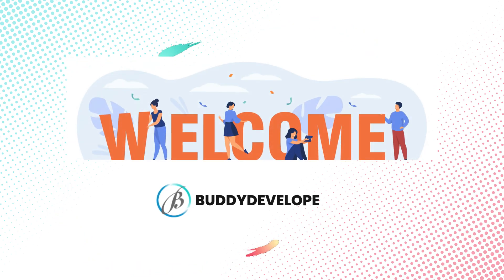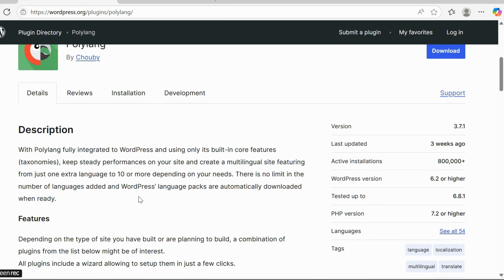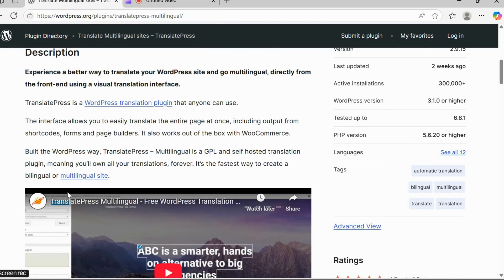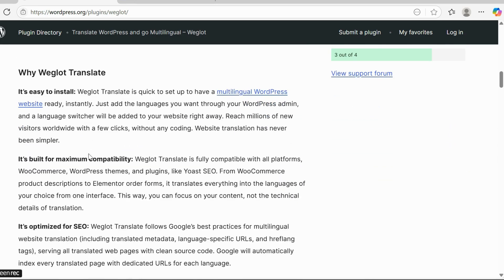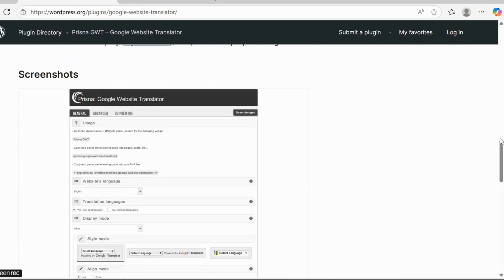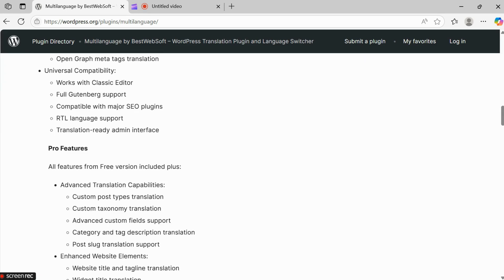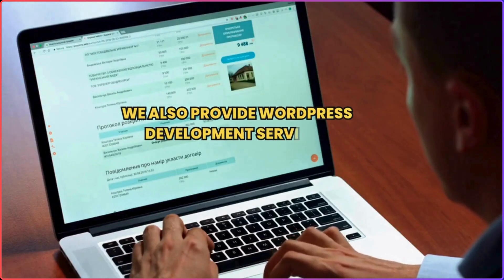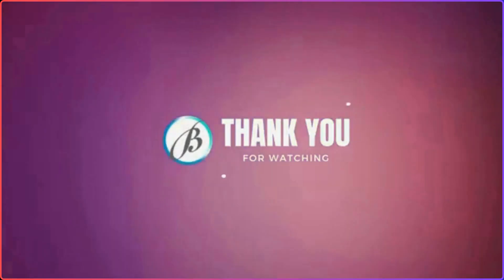Top 5 Multilingual Plugins to Translate Your WordPress Site in 2025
🔴Top 5 Multilingual Plugins to Translate Your WordPress Site🔴

⏰ [0:00] Introduction
Today, we're going to show the Top 5 Multilingual Plugins to Translate Your WordPress Site
📜 Description:
This video is about the Top 5 Multilingual Plugins to Translate Your WordPress Site

📌 [3:02] Timestamps

⏰ 0:00 Introduction
🔥 0:21  Weglot
🔥 0:56 WPML
🔥 1:27 PolyLang
🔥 2:02 Translate Press
🔥 2:34 Multilingual Press